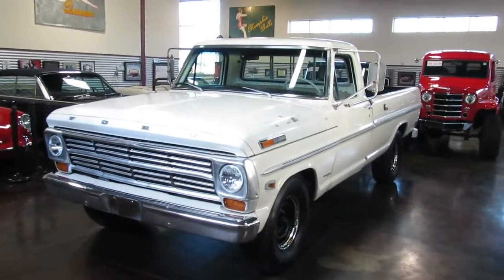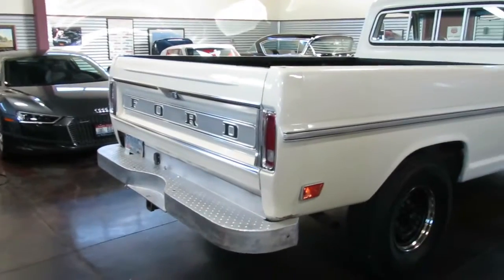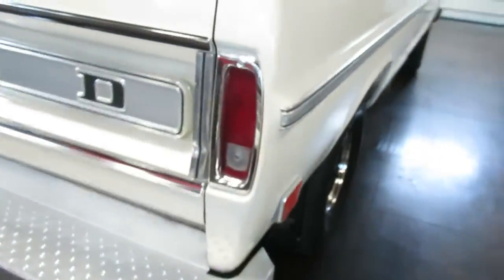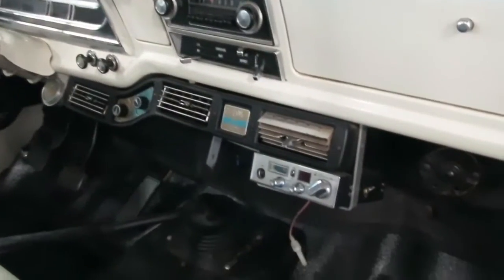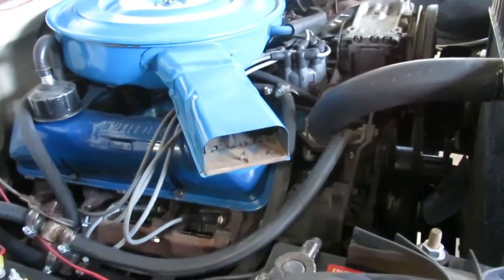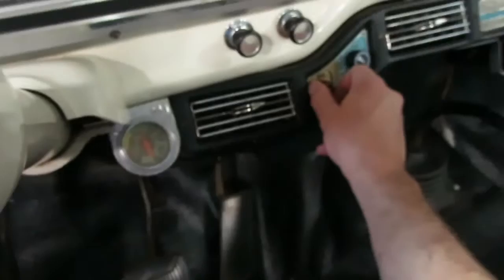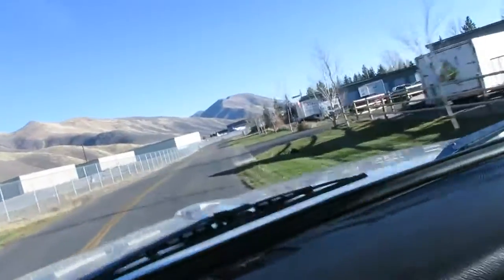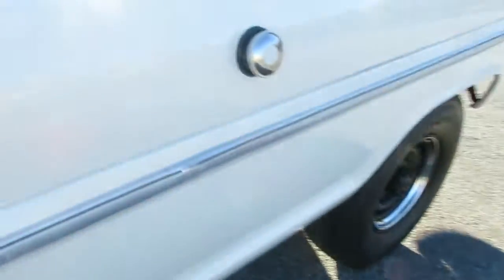1968 Ford F-250 SOLD SOLD SOLD at the Sun Valley Auto Club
This is a special truck, fantastic blend of patina, new parts in the right places and reliable driving.   I found this rust free truck and knew it needed another chapter.   Too good of truck to let it slip any further.   Biggest job from the get go was going to be the exhaust leak in the engine bay.   Manifold bolts just are not going to come twisting out after 48 years of being super heated and cooled.  We took the engine down to the block and sent the heads off to be rebuilt.   The heads had a magnaflux inspection and were resurfaced on three sides, Valve stems were upgraded with oil seals, springs were checked and adjusted.  With the engine bay sorted out and giving excellent compression it was time to move on to the rest of truck.   Here is the list, New wheels and tires, Fresh spray in bed liner, found a tail gate and painted it to match, replaced missing trim, New bench seat, New flooring, Replaced turn signal switch upgraded the headlights and put in a new rear window seal and replaced the windshield.   This smooth driving truck is now ready for it's next owner with all the hard work done.